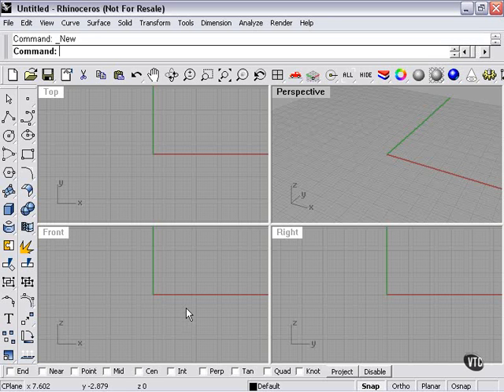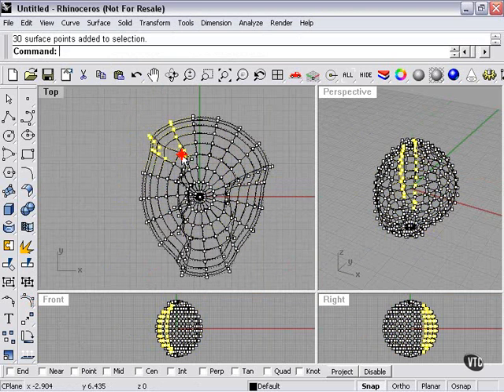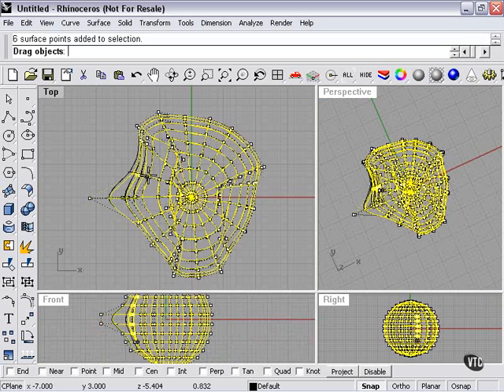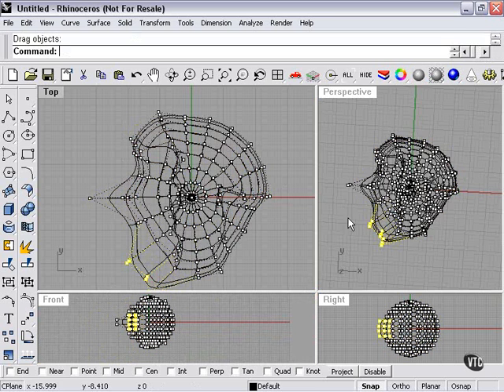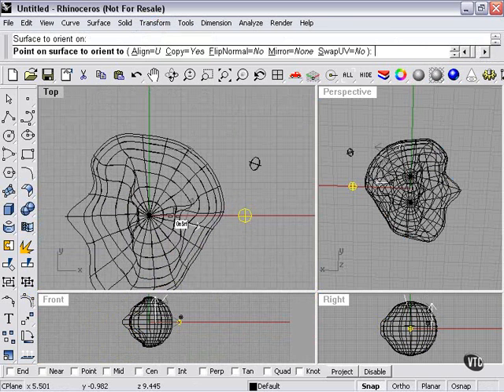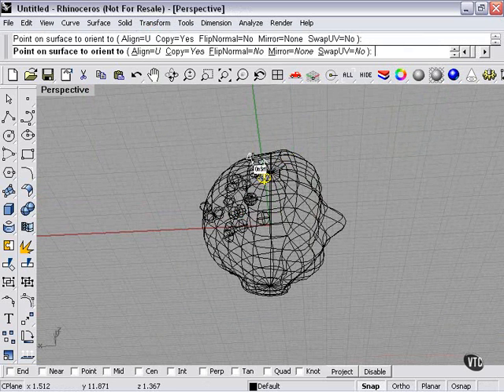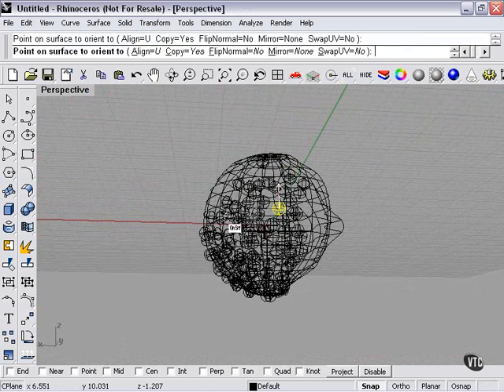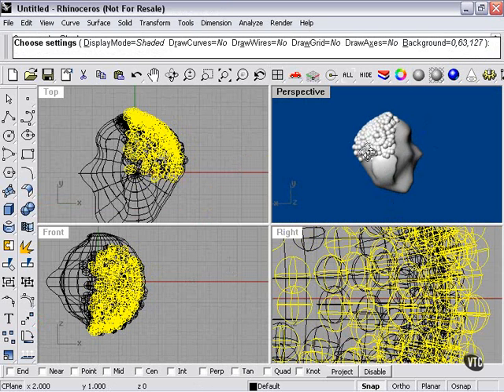Learning Rhino---Orient on Surface Tool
Learning Rhinoceros.3D ---Orient on Surface Tool